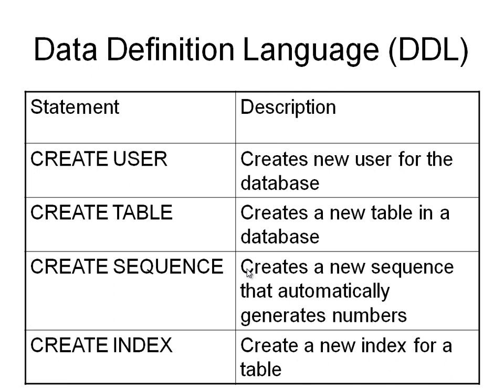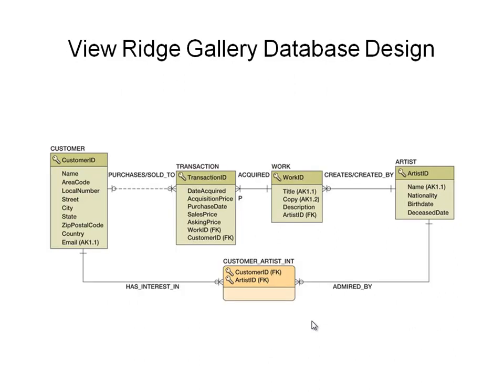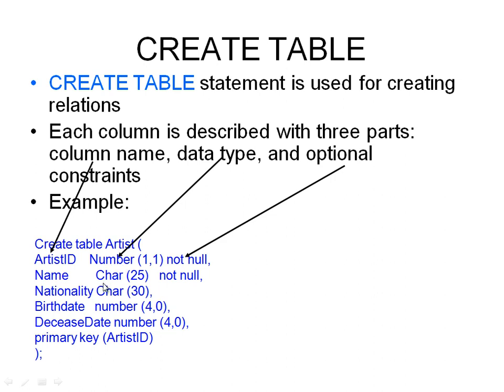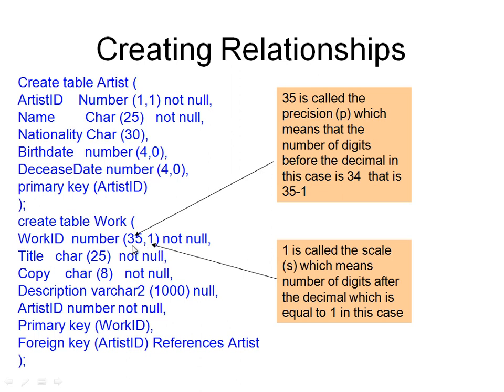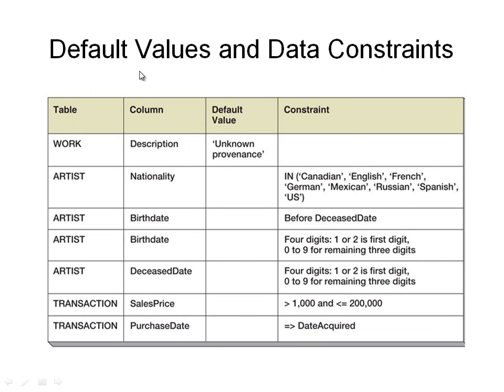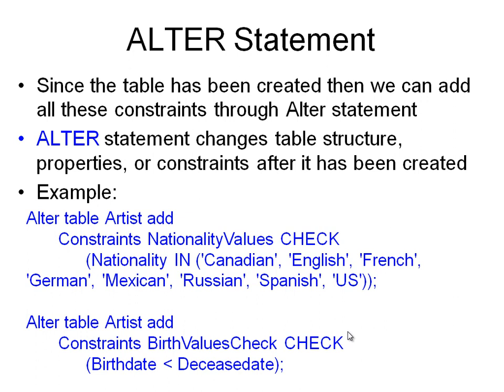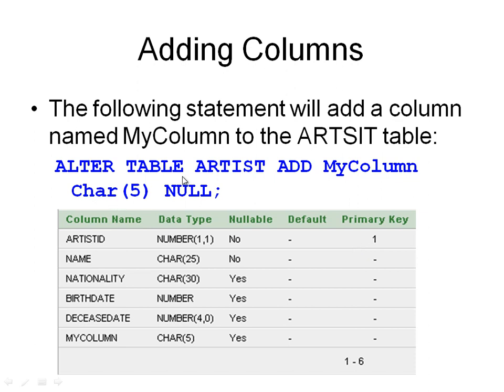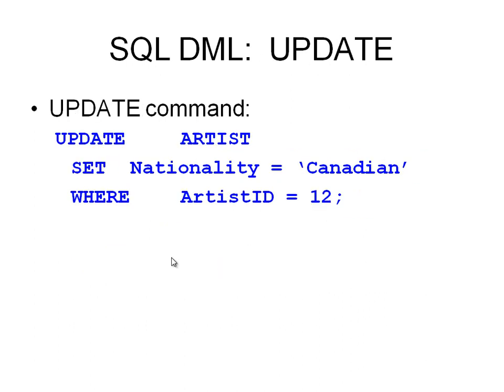SQL for Database Construction PartI